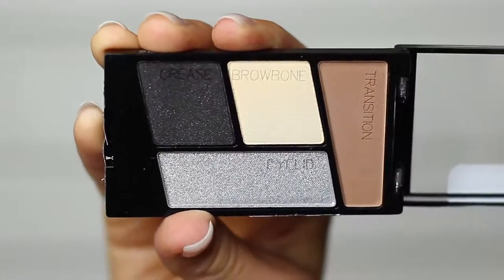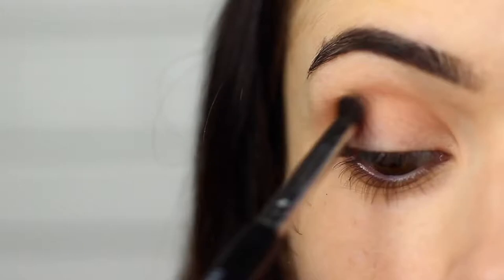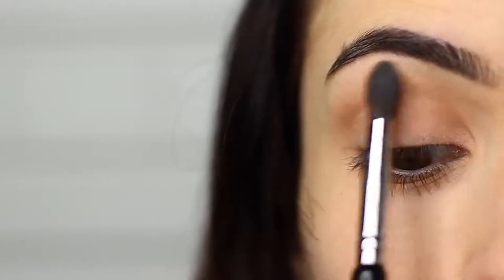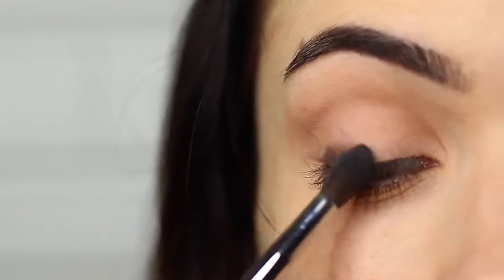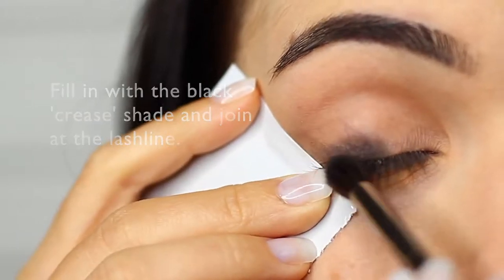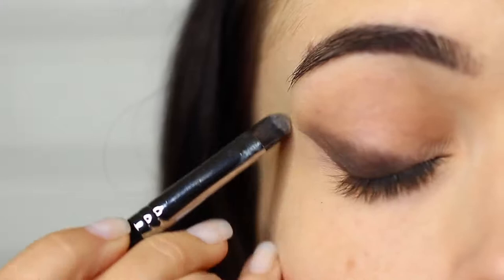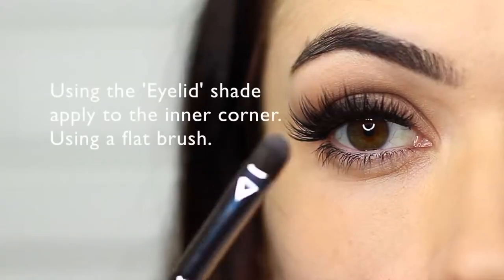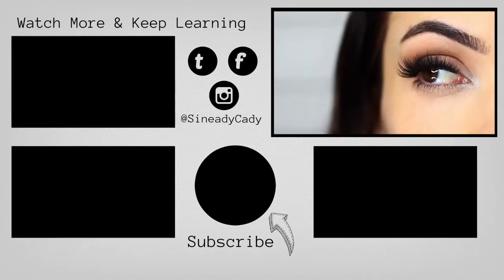Eye Makeup Tutorial Using WetnWild | Parts of the Eye | How To Apply Eyeshadow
Eye Makeup Tutorial Using WetnWild | Parts of the Eye | How To Apply Eyeshadow Step by Step

 thousand of men come to Ukraine to find LOVE, "Dream Wife", girlfriend and etc. And its not really easy...
 I understand a lot about Ukrainian women and for sure I know that  is very useful but not all of them. Therefore I want to give important information which you guys can use when you be in Ukraine.

Beautiful Ukrainian Women

Ukraine woman from central region is more fair-haired and has rather moody traits. They are usually of a standard height, small eyes and round face.

Speaking about their personality, these women from Ukraine are very imaginative and fantasy oriented. To conclude, if you have your own ideas about women of Ukraine or just want to share something you can leave your comments under the video.

Also, you can put your thumb up in case you think this information was useful for you.